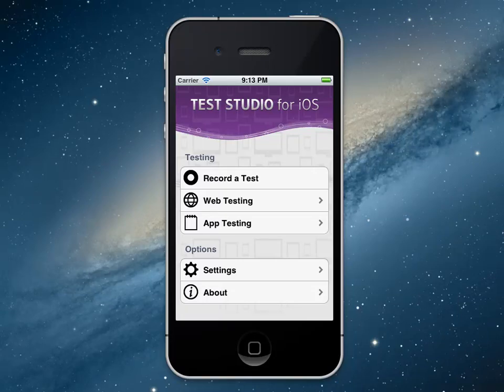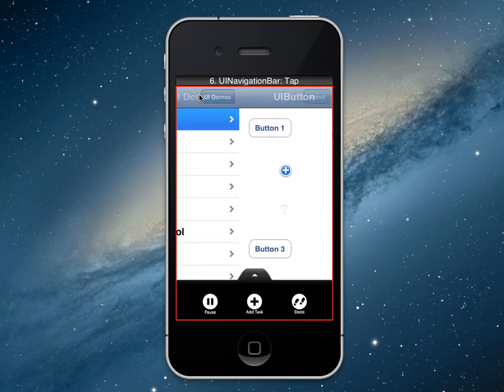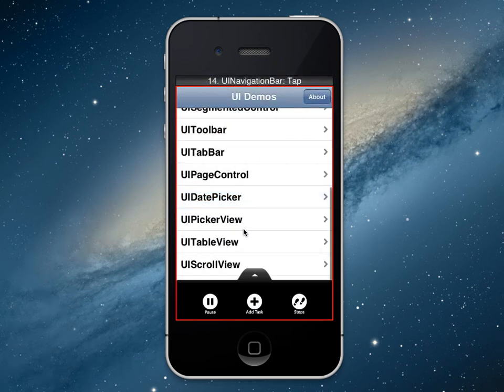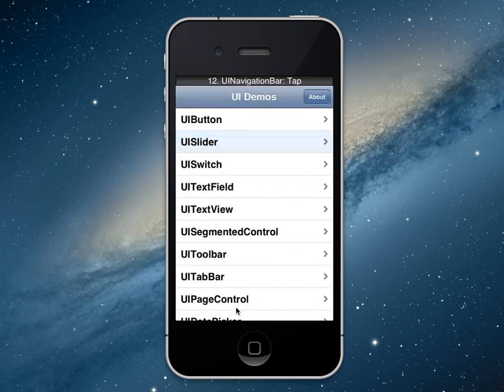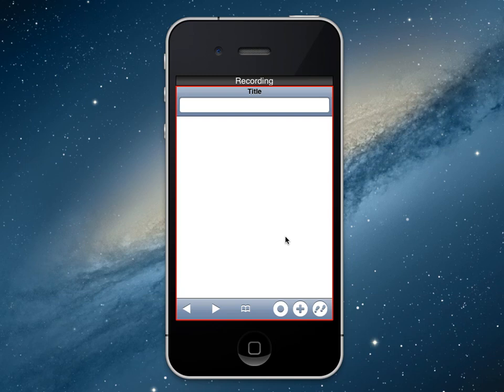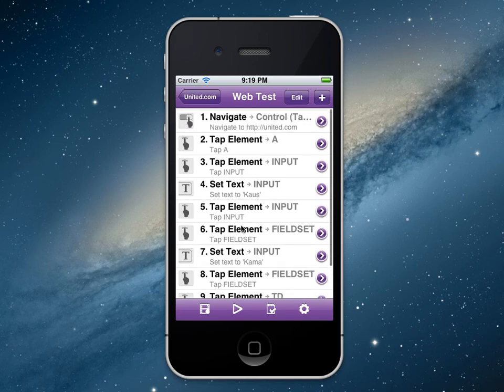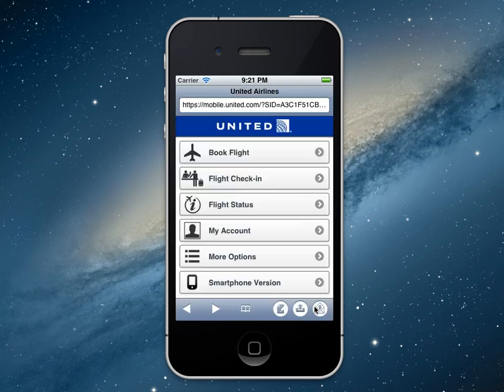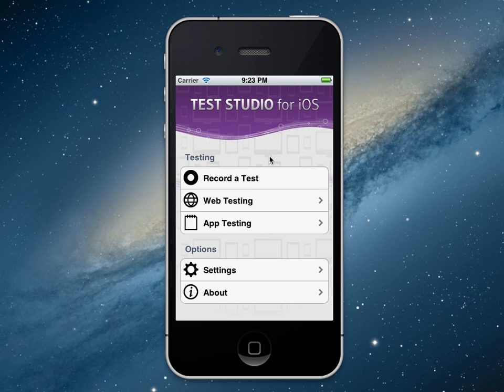Test Studio Demo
Telerik.com